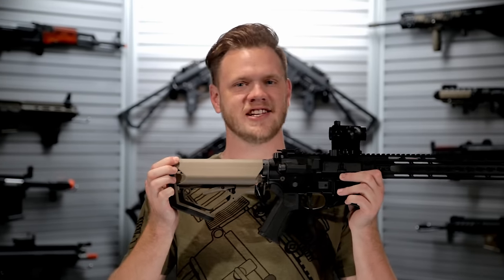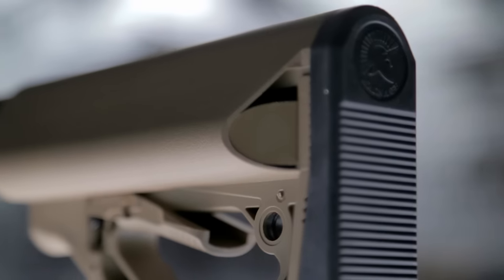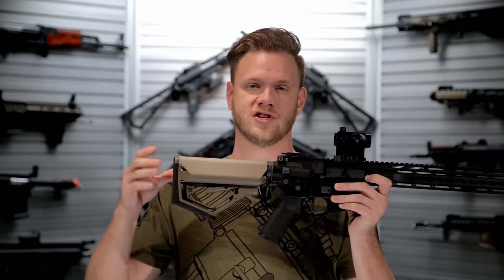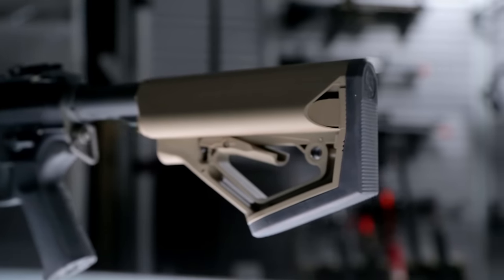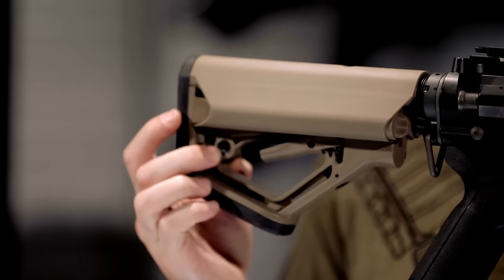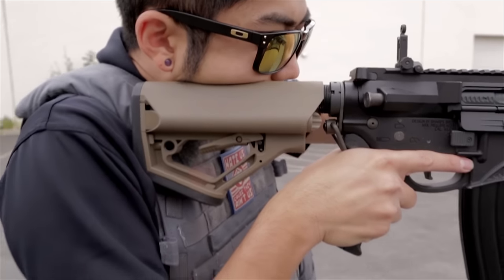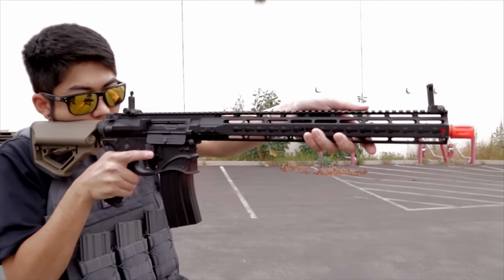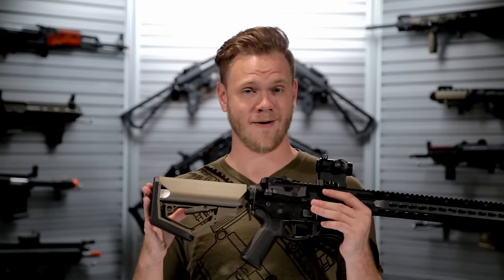6mm Proshop CTS Crane Stock - Airsoft Evike.com